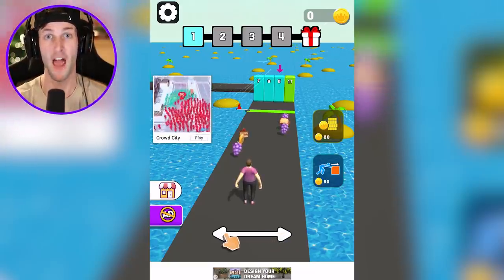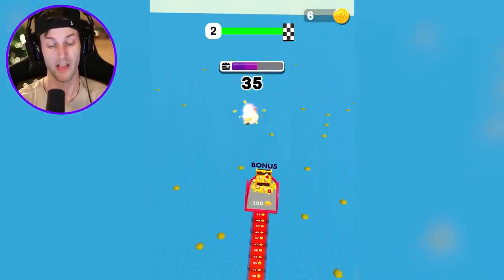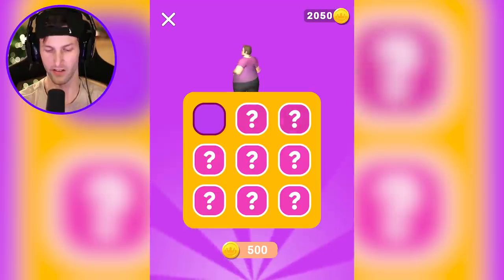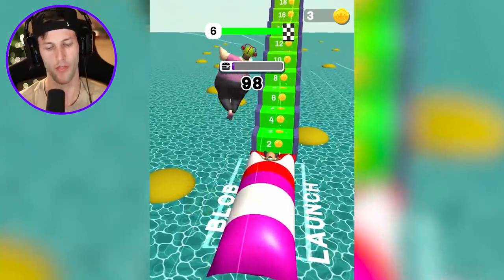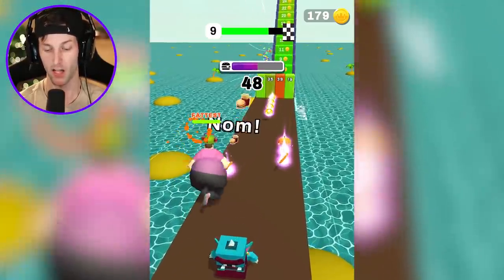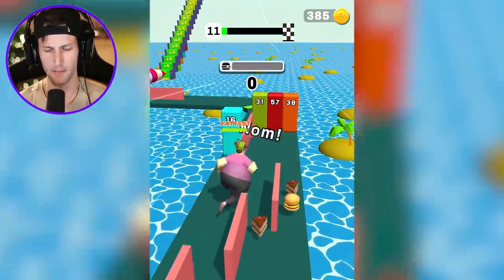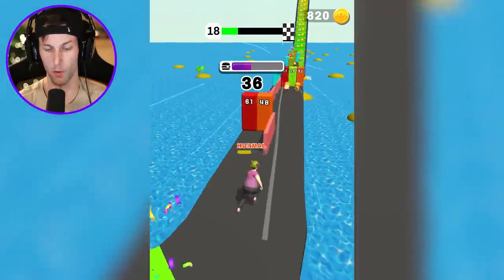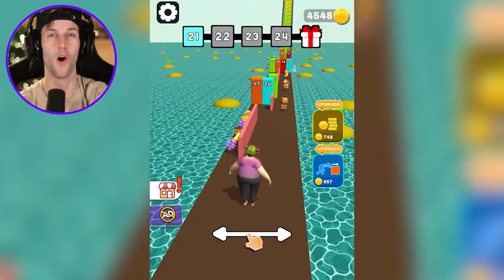Can I Go NOOB vs PRO In FAT PUSHER!?